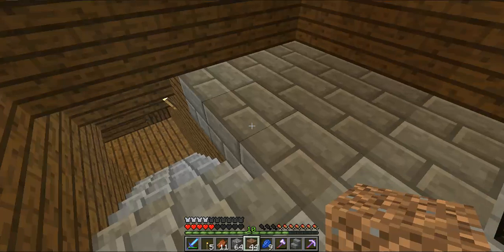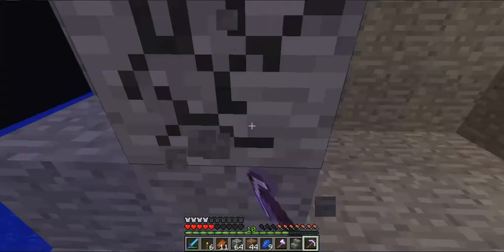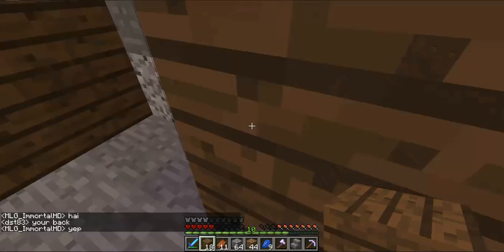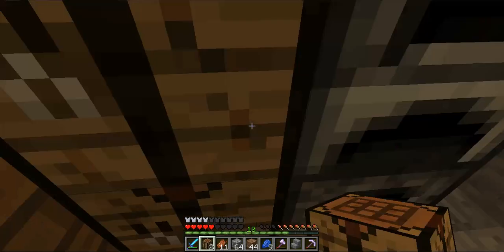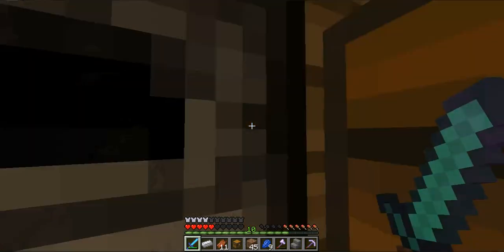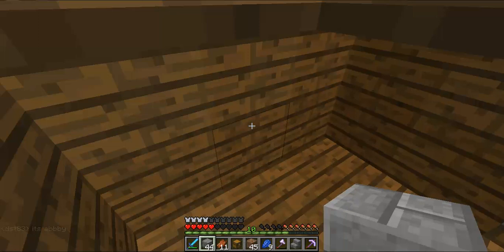Demo Craft building a house ep.2